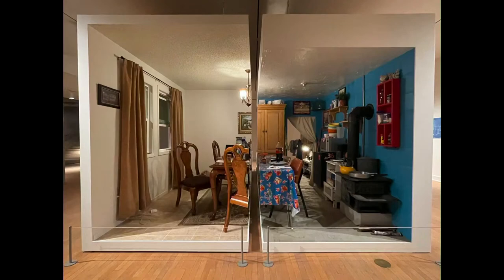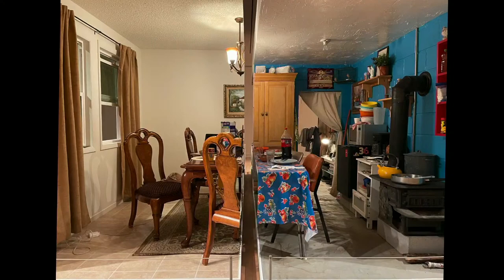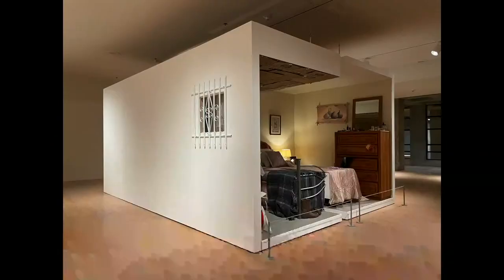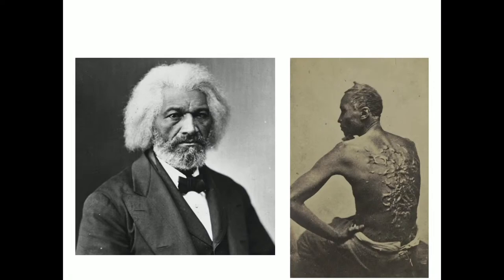Guest Faculty Lecture with Rashod Taylor and Ron Rael